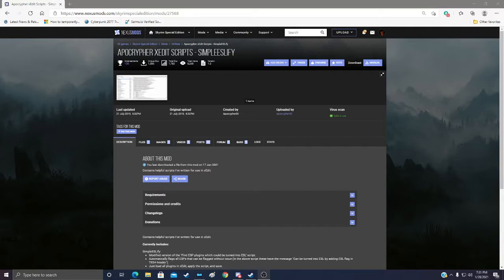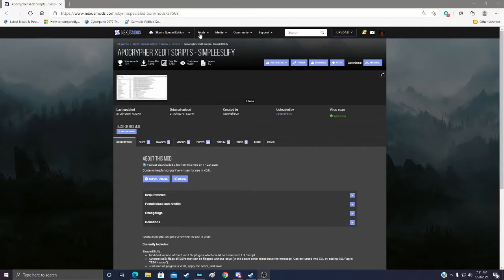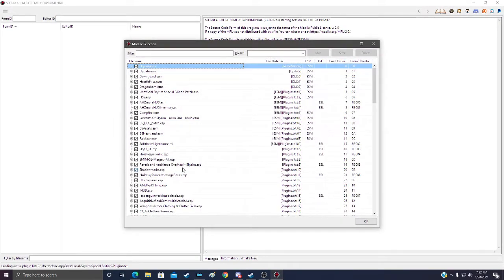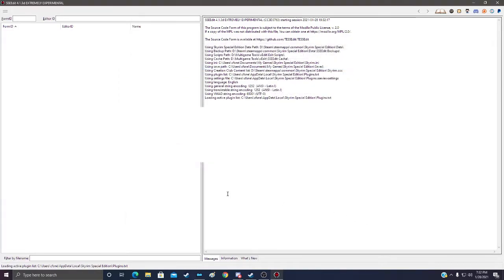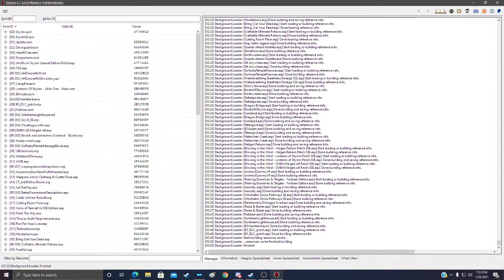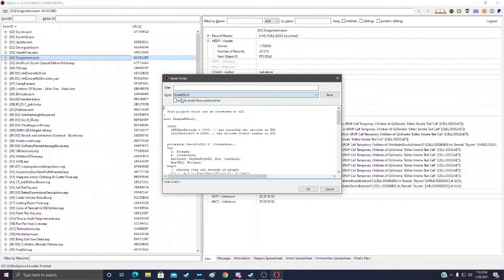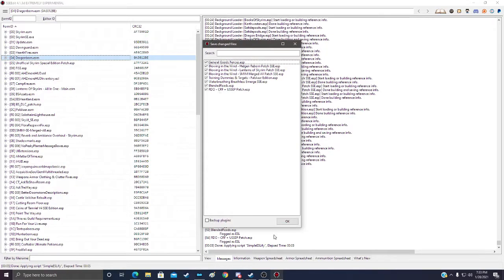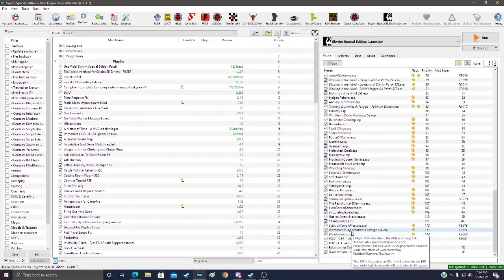Setting esl flag on plugins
This short film explains how to use xEdit to set the esl flag on plugins that can be set. The following script is needed;
Apocrypher xEdit Scripts

This video is for my Steam guide for modding SSE